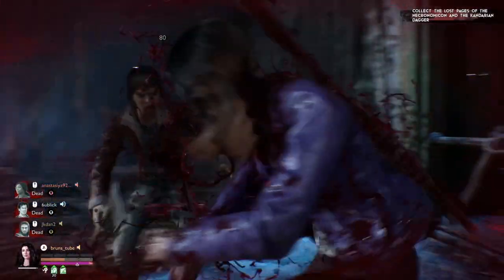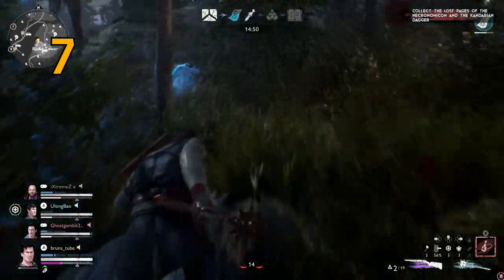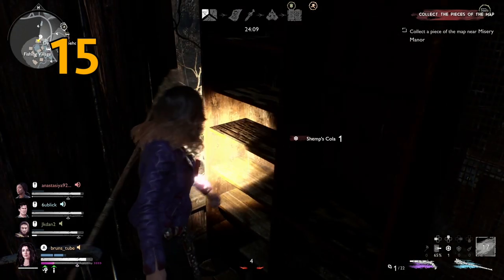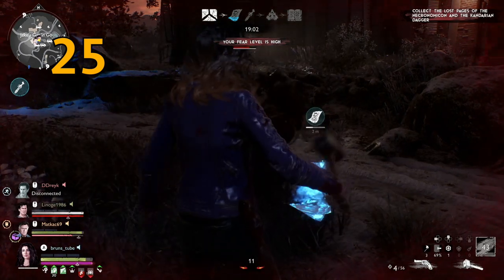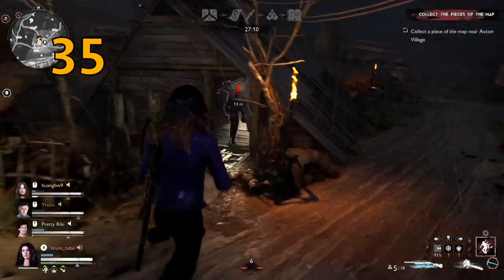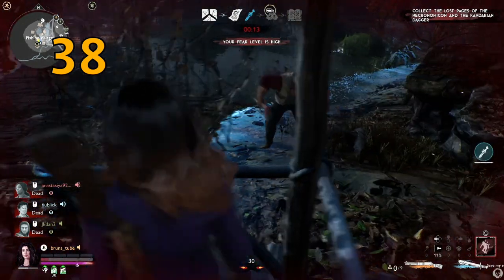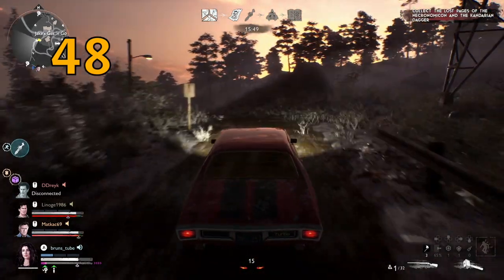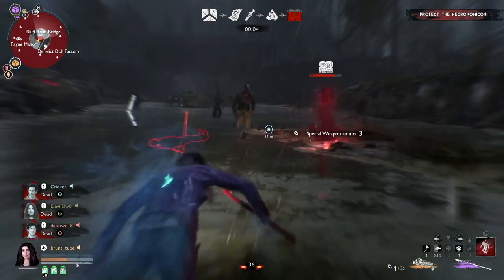How To Play SURVIVOR Beginner Tips, Guide and Tutorial in Evil Dead Game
How To Play SURVIVOR Tips, Guide and Tutorial in Evil Dead Game.